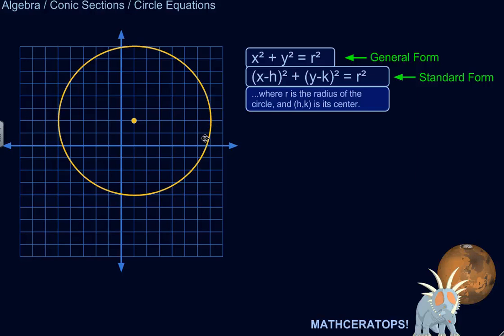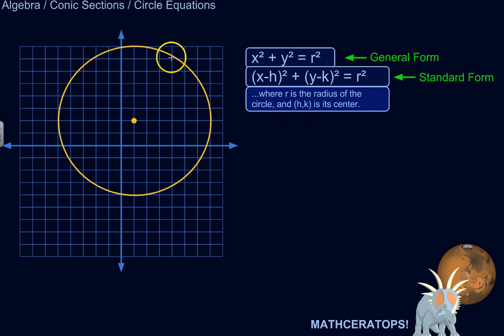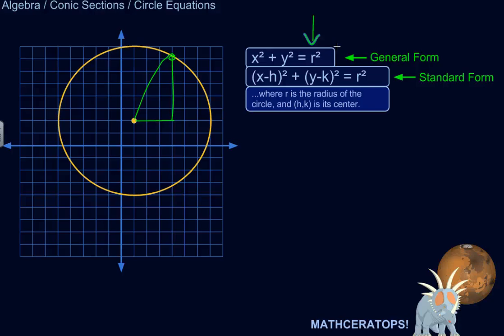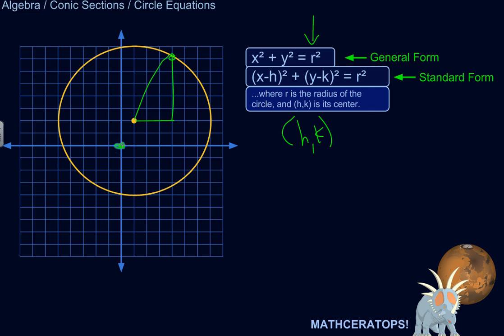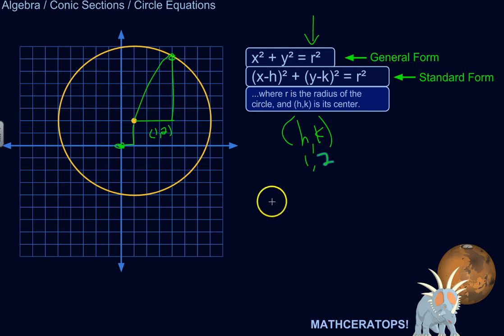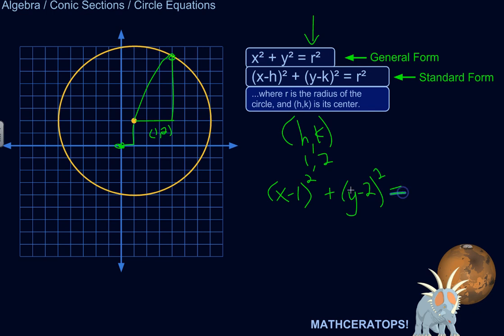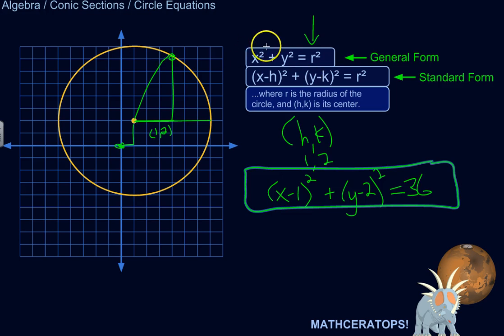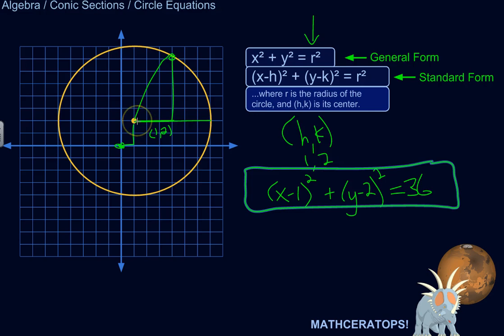The General and Standard Form Equations For Circles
| In this lesson, we'll check out both the general and the standard form equations for a circle, relate the two, and explain what they mean!